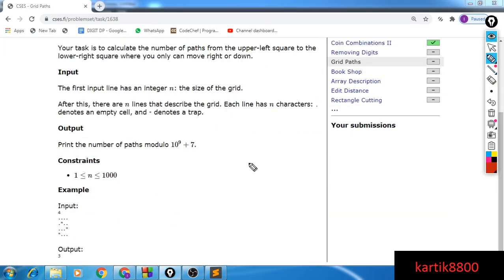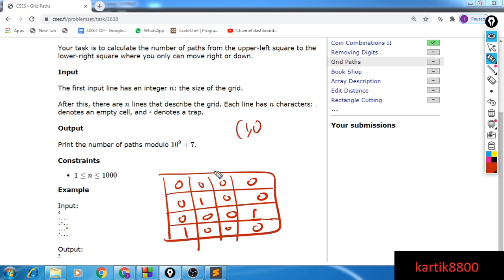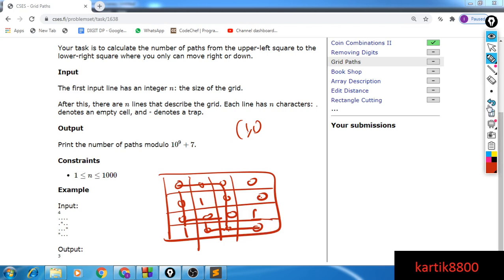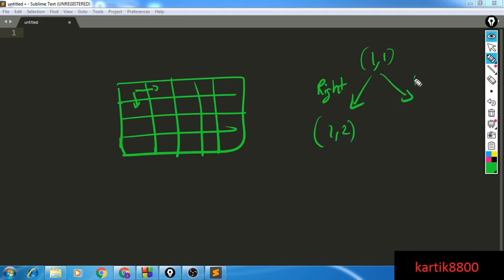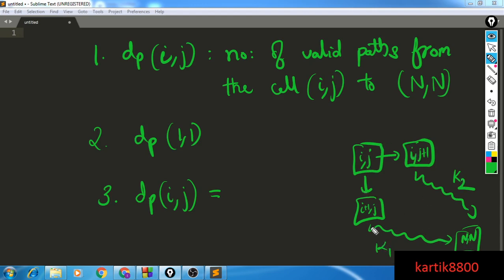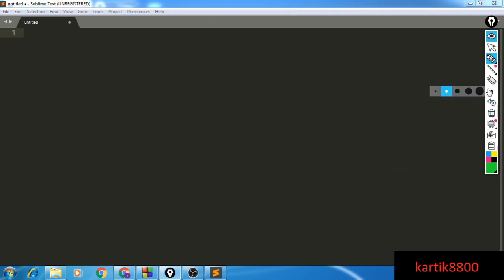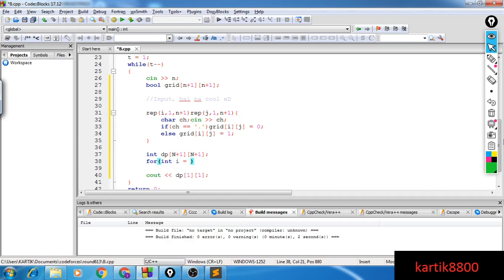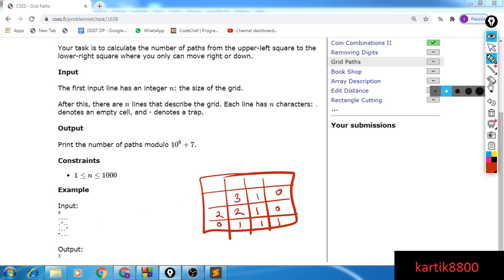Dynamic Programming : Grid Paths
This series of videos are focused on explaining dynamic programming by illustrating  the application of DP through the use of selected problems from platforms like Codeforces, Codechef, SPOJ, CSES and Atcoder.

After going through this series, you should find yourself confident in approaching dynamic programming problems and also implementing them in a reasonable amount of time.

I will also live code and submit the solutions to the problem on the coding platform from where the problem comes.

1. Introduction to Algorithms by Cormen
2. The Algorithm Design Manual
3. Fundamentals of Data Structures in C++
4. Object-Oriented Programming by E Balagurusamy
5. Head First Java
6. Cracking the coding interview
7. Database System concepts
8. Operating Systems
9. Discrete Mathematics
10. Compiler Design